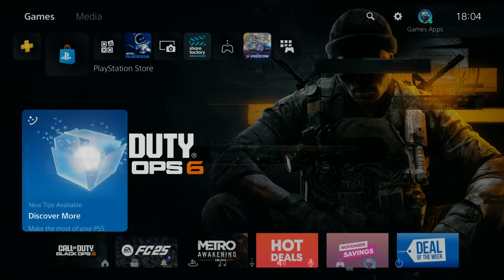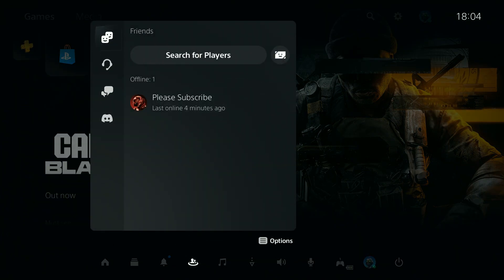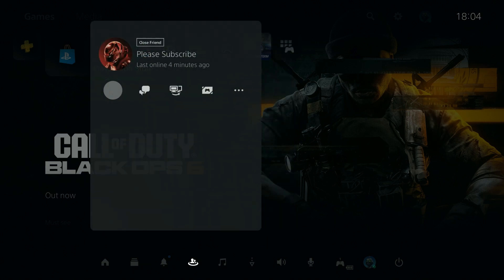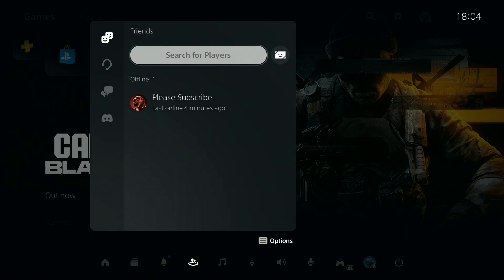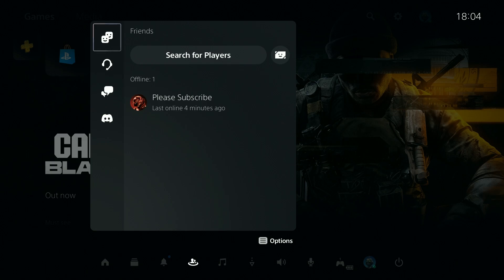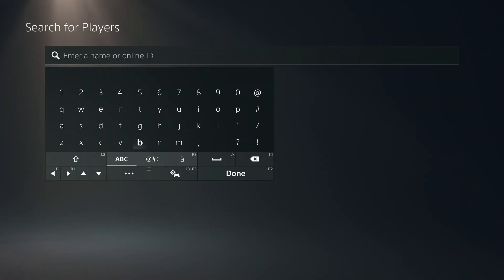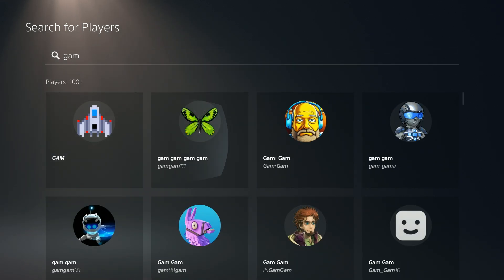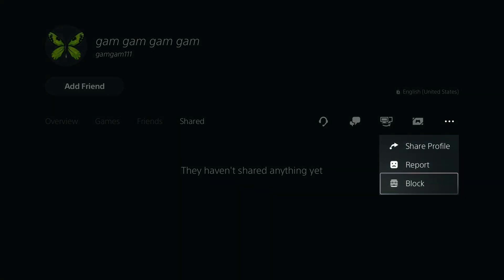PS5: How to Block Someone (PS5 Slim/PS5 Pro)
Learn how to block someone on your PS5 Slim or PS5 Pro with this easy-to-follow guide. This tutorial shows you how to prevent unwanted interactions by blocking players from messaging or sending game invites. Whether you're dealing with harassment or just want to maintain privacy, these simple steps help you take control of your online experience. Follow these instructions to block someone and enjoy a more secure and peaceful gaming environment on your PS5.